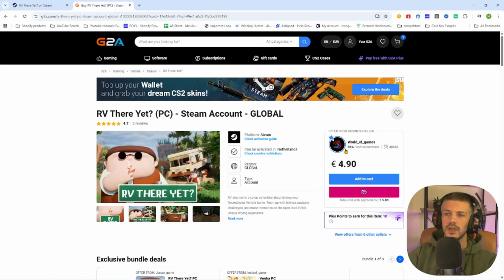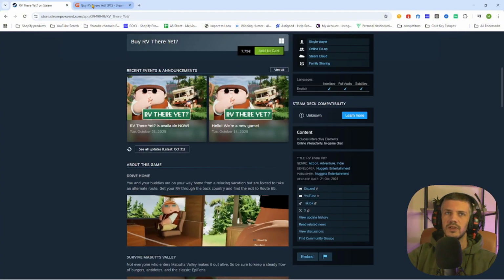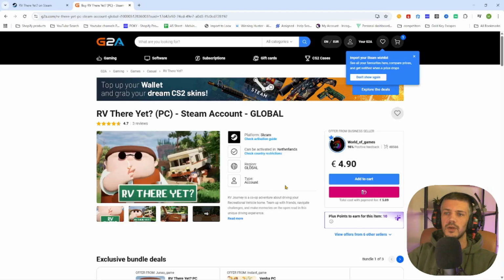How To Download RV There Yet on PC (Step By Step)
In this video, you’ll learn how to download and install RV There Yet on PC or laptop easily. Want to play RV There Yet on your computer? Follow along as we walk you through the complete process to get the RV There Yet game running smoothly on your device.

🔹 Learn How To Download RV There Yet on PC
🔹 Discover How To Install RV There Yet In PC
🔹 See how to Download RV There Yet Game effortlessly
🔹 Find out the best way to Get RV There Yet In PC or Laptop